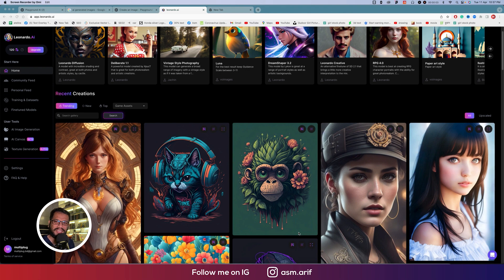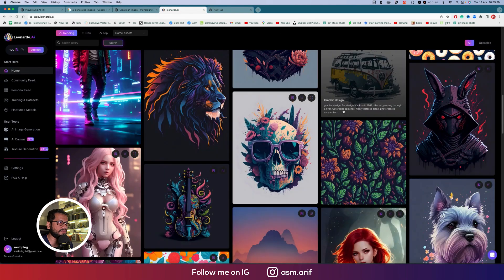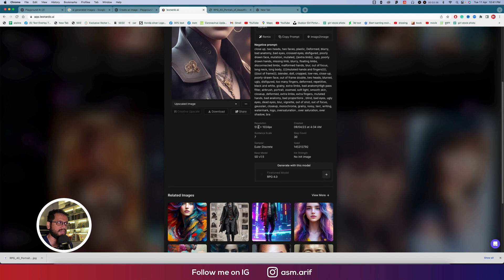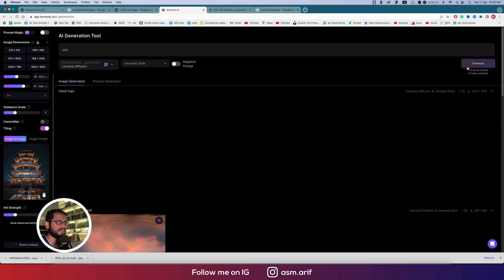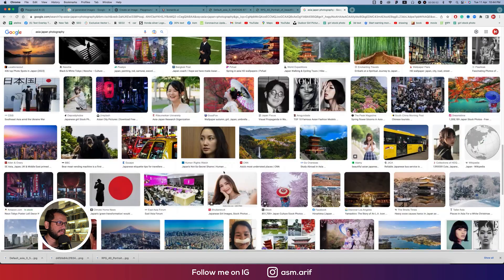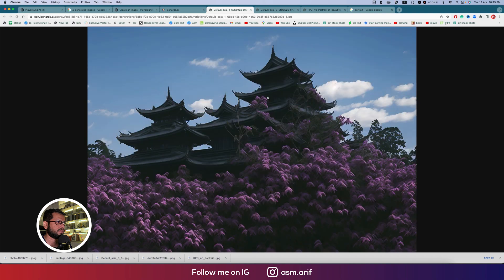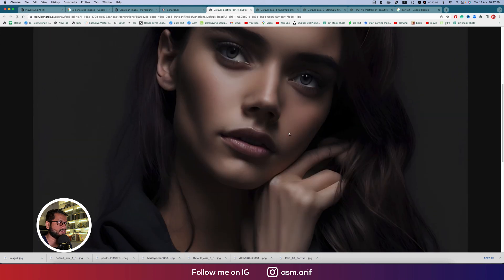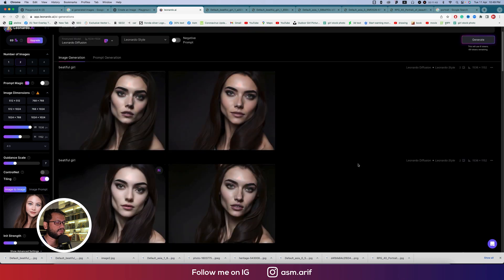Discover the Power of Artificial Intelligence - Let's Explore!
Are you curious about what artificial intelligence can do? Join us on a journey of exploration and discovery as we delve into the fascinating world of AI. In this video, we'll explore how AI is revolutionizing industries and changing the way we live, work, and interact with technology. We'll also discuss the potential benefits and challenges of this powerful technology, and how you can get started with AI. Whether you're a beginner or an experienced professional, this video is the perfect way to learn more about the power of artificial intelligence. So let's dive in and explore the amazing possibilities of AI!